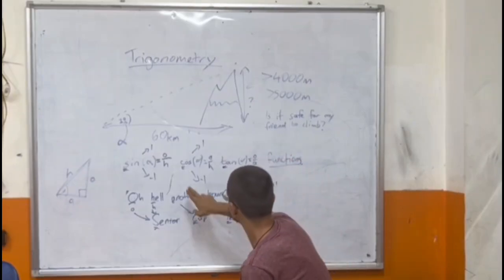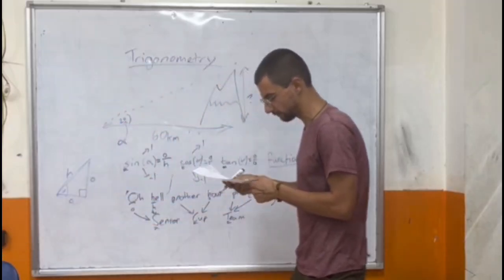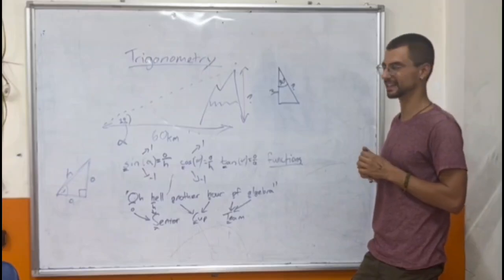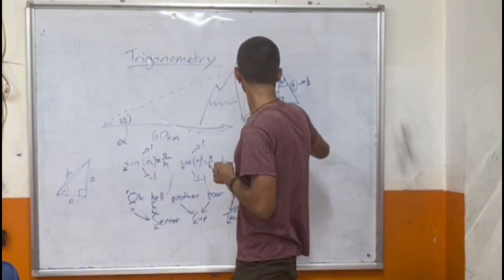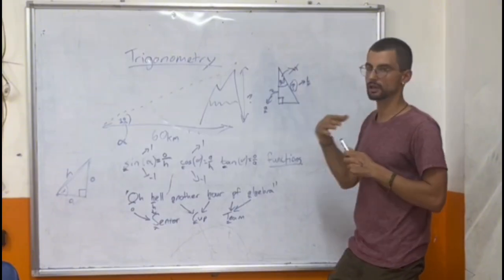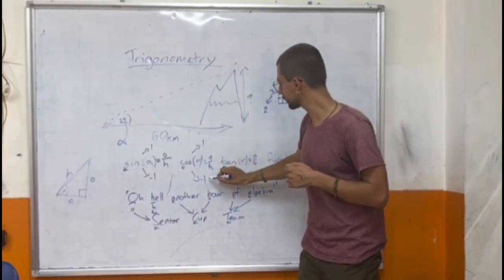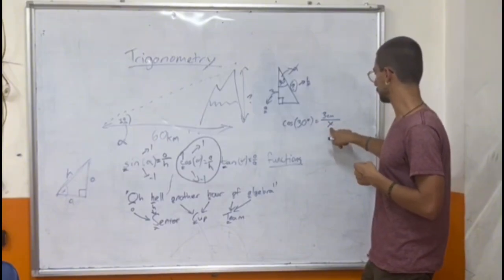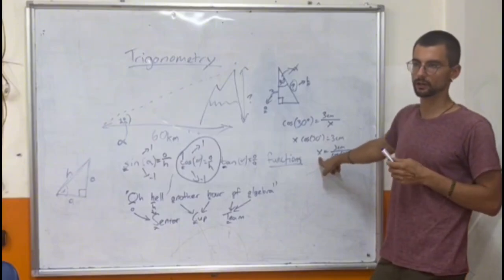Demo lesson 3: Trigonometry example and application